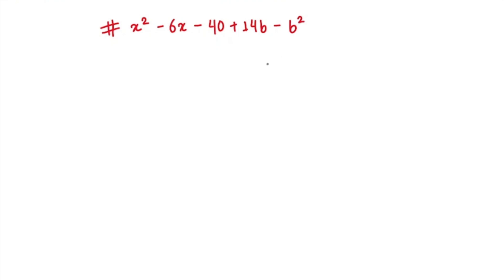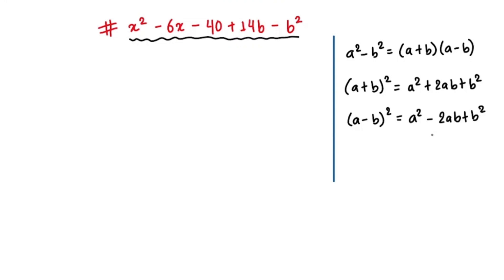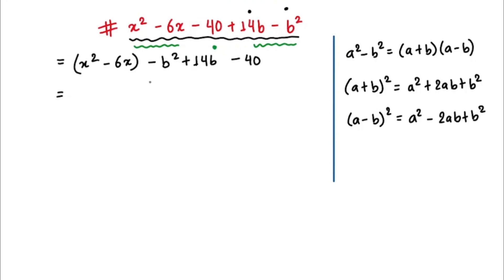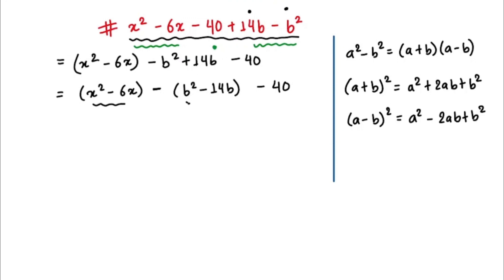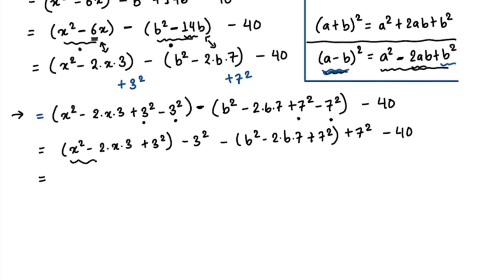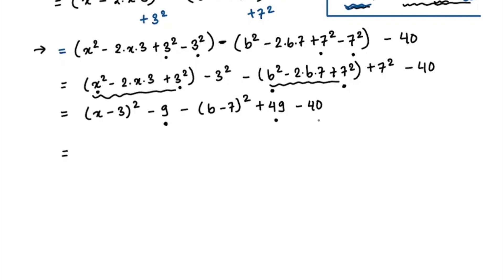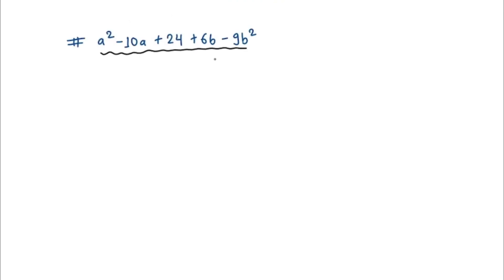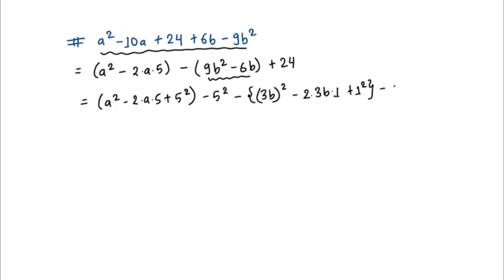ALGEBRA: MASTERING (a²-b²) FACTORIZATION (II) | SEE MATHS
We talk about one of the complex type of factorization involving (a²-b²) formula in this video. I have done a detailed solution on the first question whereas I have skipped some steps in the second question to make it shorter. You can solve it either way in your examinations. Hope you enjoyed the factorization.

TIMESTAMPS:
00:00 Intro
00:45 Question 1
07:03 Question 2